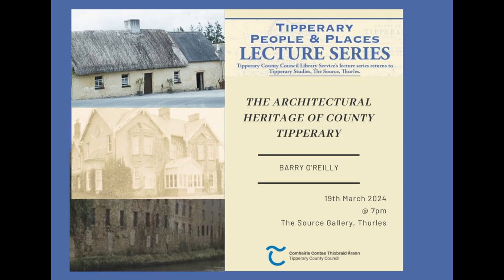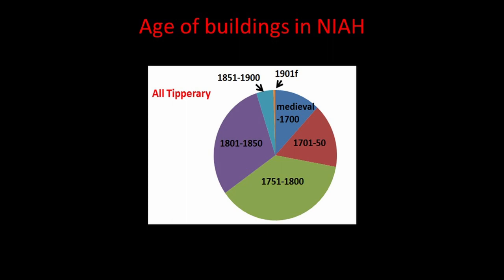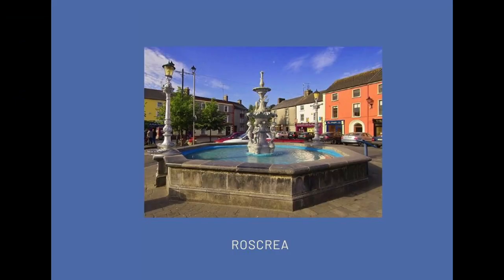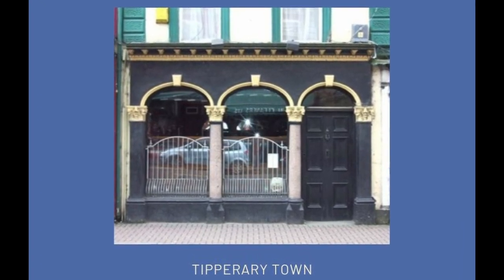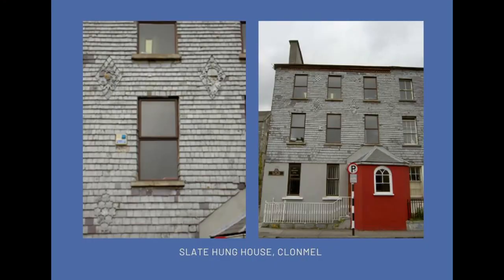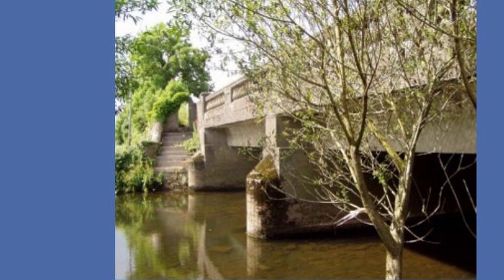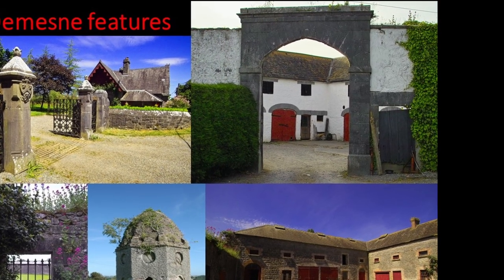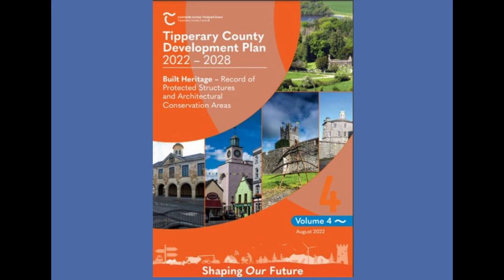The architectural heritage of County Tipperary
Barry O'Reilly takes us on a whistle stop tour of Tipperary's rich and varied built heritage. From humble pumps and victorian railways to grand houses, and discusses best practice in preservation of our rapidly diminishing architectural heritage.
Barry is based at the National Inventory of Architectural Heritage for the last twenty years and is responsible for the national strategy for built vernacular heritage, A Living Tradition. He is also a student of corrugated iron, vernacular settlements/hamlets, and the vernacular landscape.